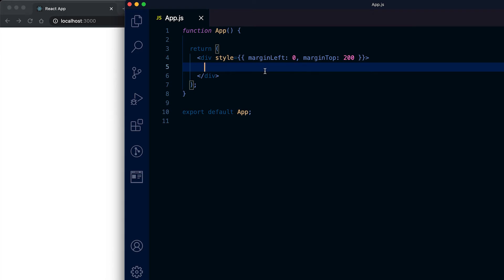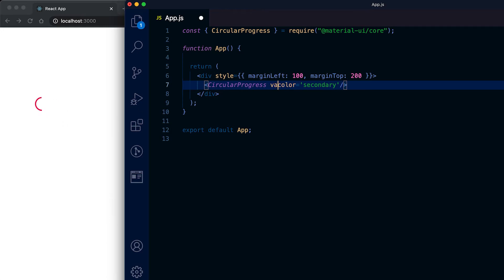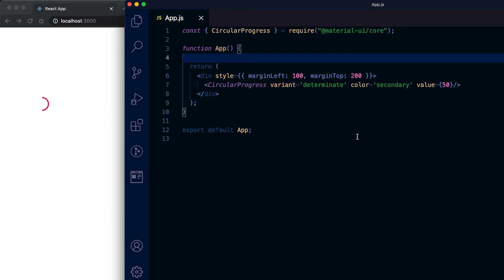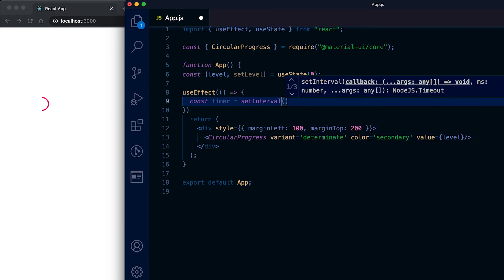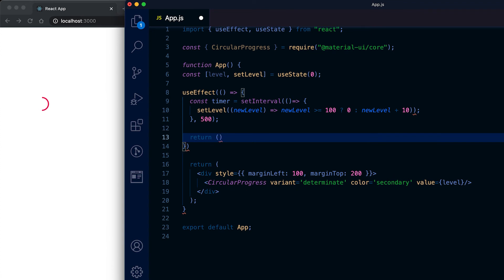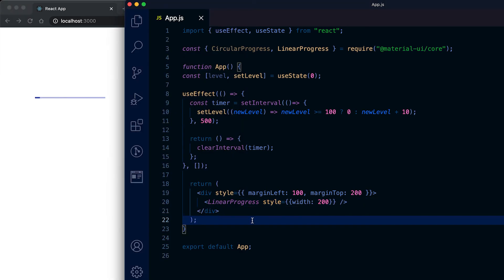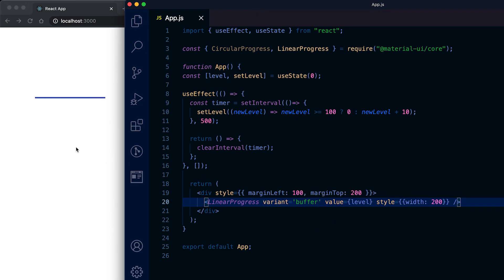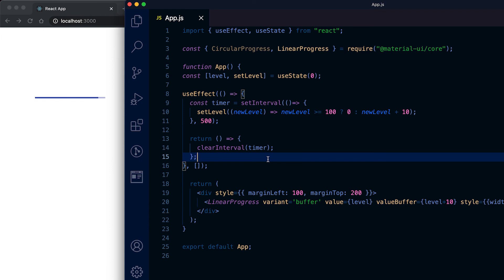React material UI tutorial 27: Progress Bar components || Circular and Linear Progressbar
In this video, I am explaining the Circular and Linear Progressbar components of material UI react. I will show you how to use this component with different examples.